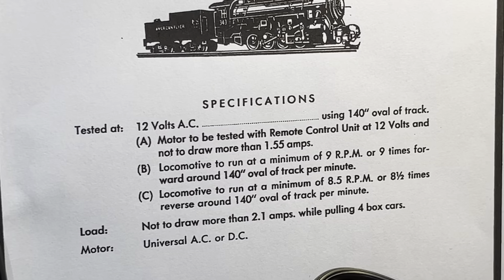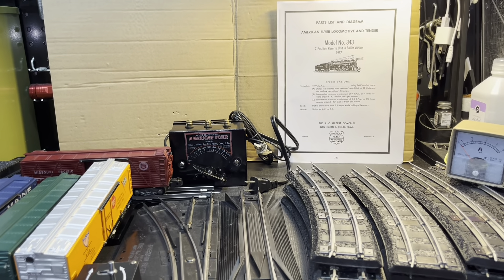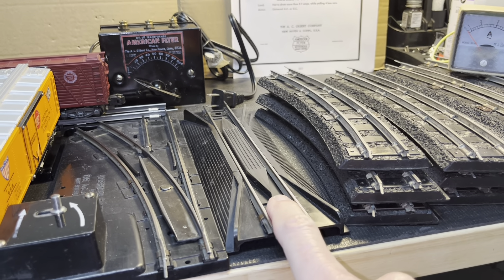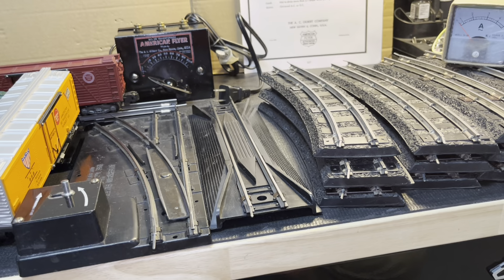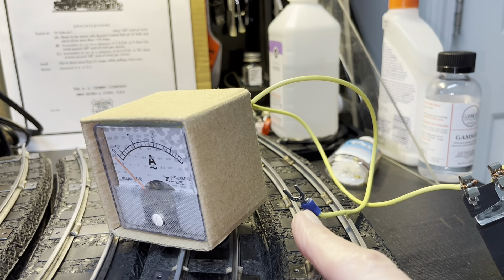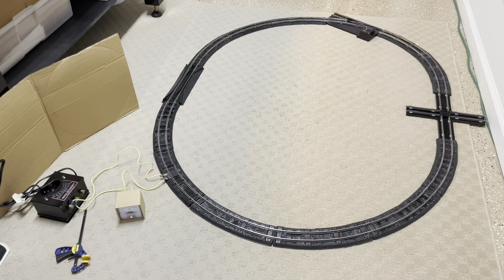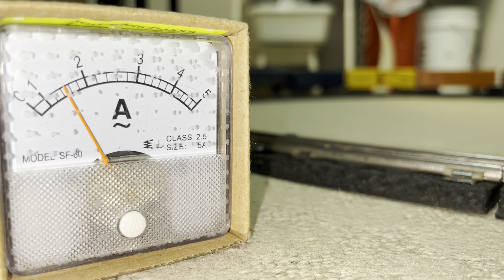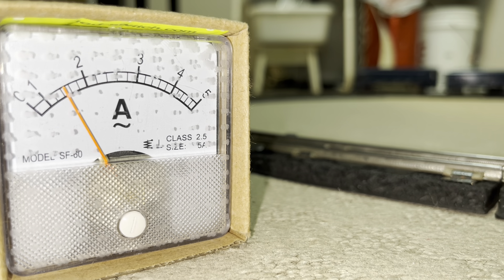Amp Draw Test: 350 4-6-2 Pacific The Royal Blue Type III 1948-1950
Open YouTube

- Search “American Flyer Trains Gilbert Factory Presented By RFGCO”
- It might be second video in the search list